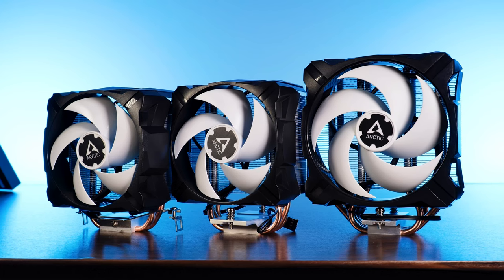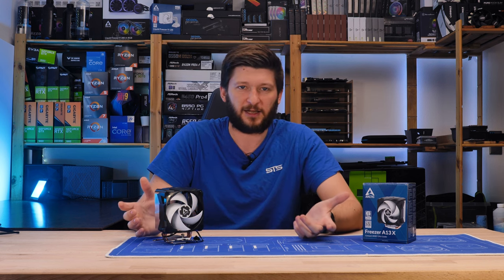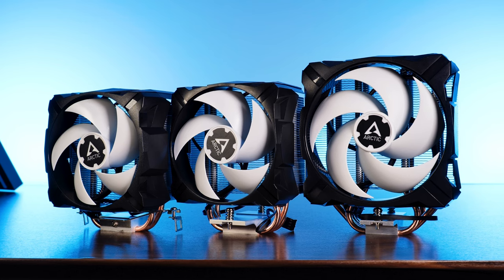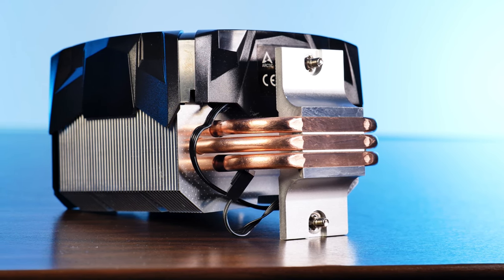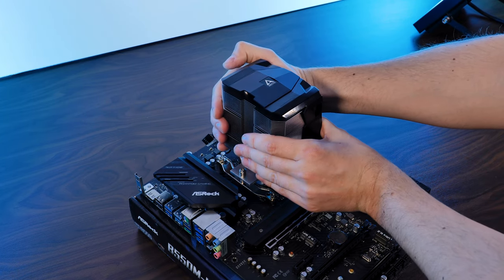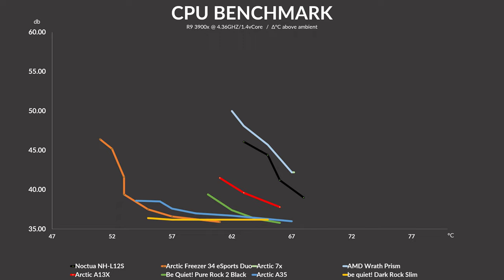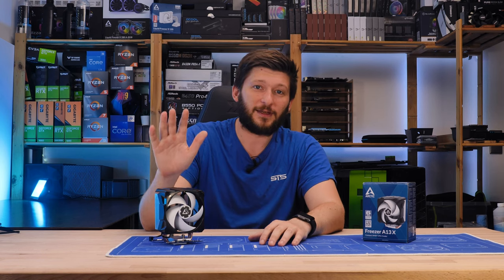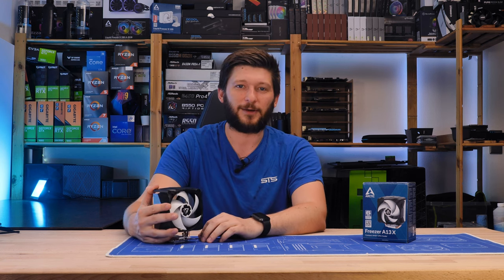Arctic Freezer A13X Review - Arctic's Miniature Cooler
After the A35, we are having a look at its little brother the A13X. Let's see how the Performance and Noise of the miniature edition compare to its bigger siblings!

-- Arctic Freezer A13 X on Amazon

00:00 Introduction
00:40 AMD or Intel
01:35 What's in the box
01:50 General Information & Specs
03:55 How to install
04:35 Benchmarks
06:45 Pricing
07:00 Summary